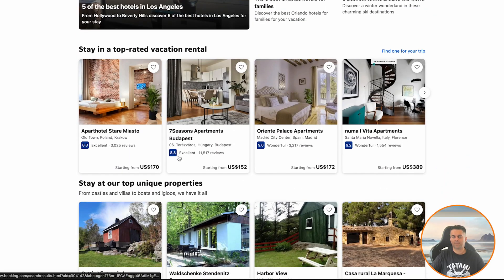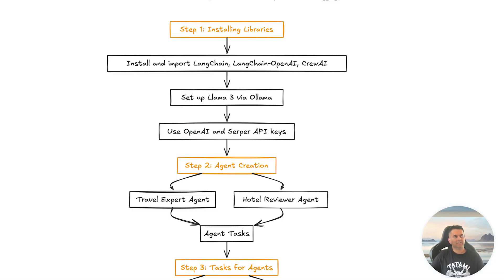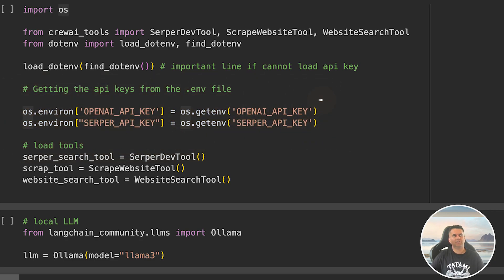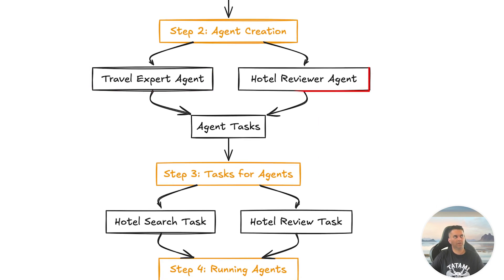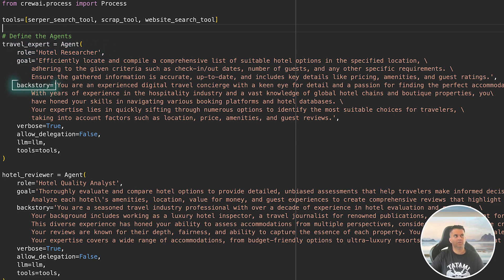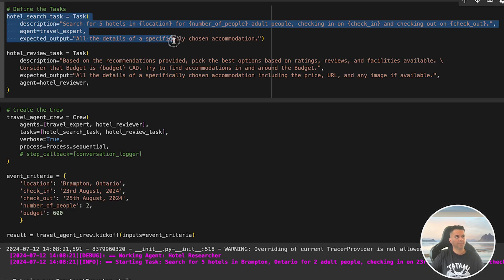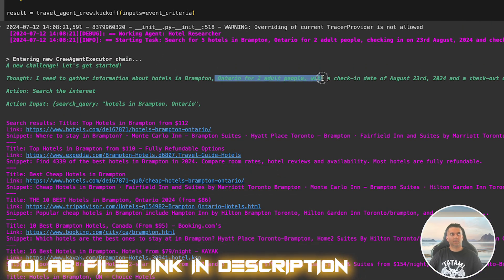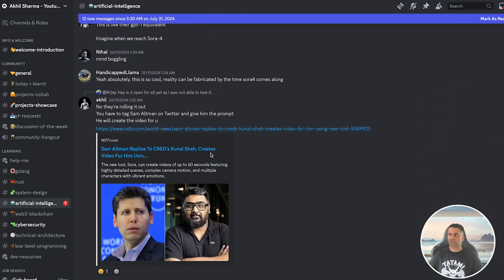Travel Advisor Agents - Crew AI Project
OTHER RESOURCES -